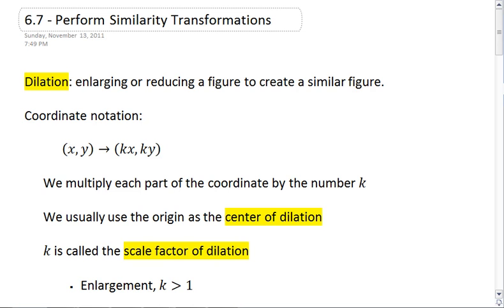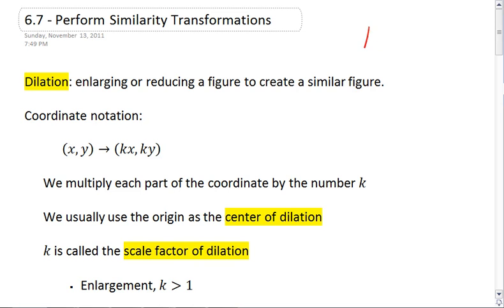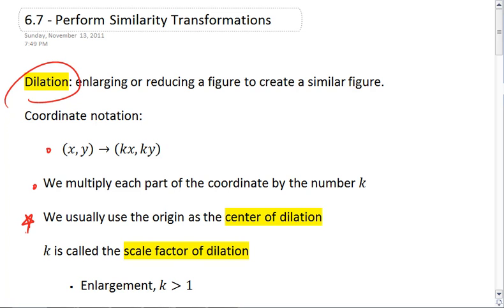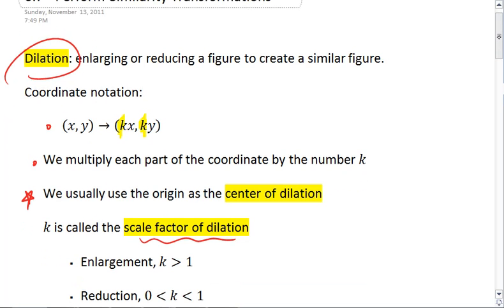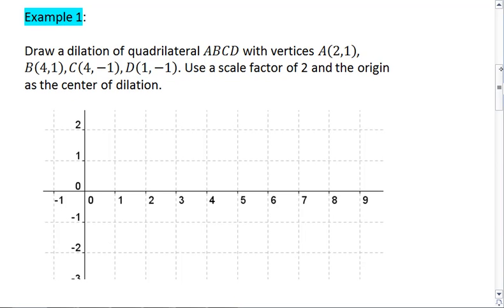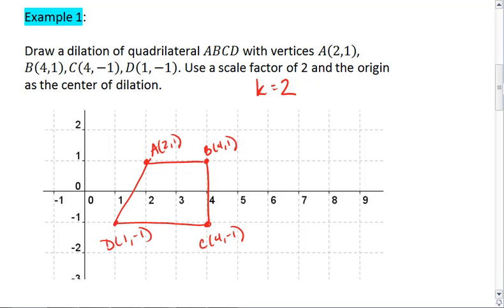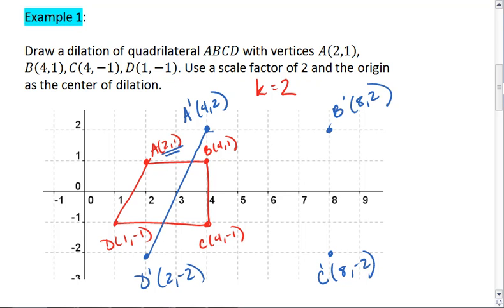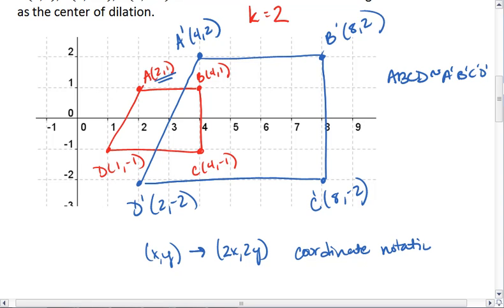Geometry 6.7 (1 of 2) Dilation Transformation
Similarity transformation. Dilation, both enlargement and reduction, including scale factor of dilation.